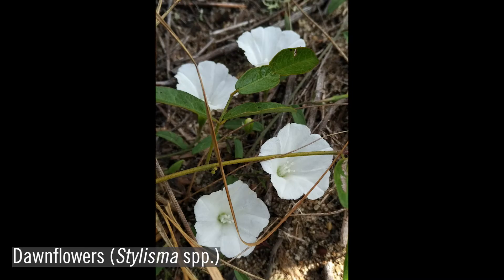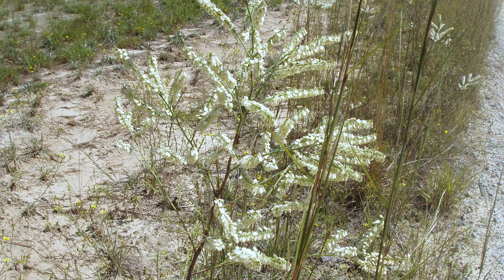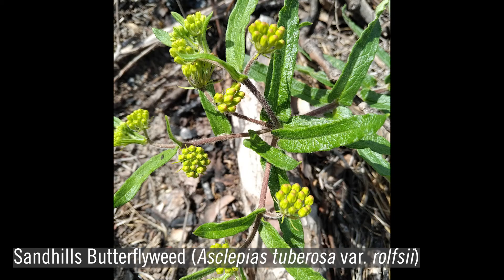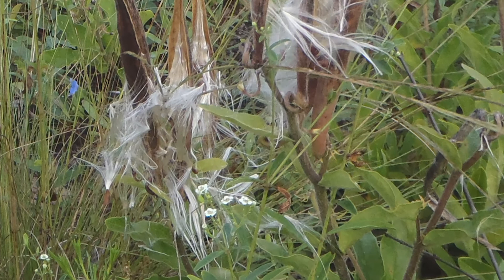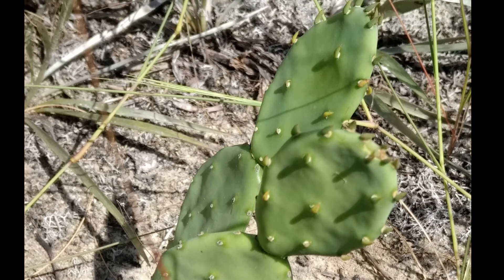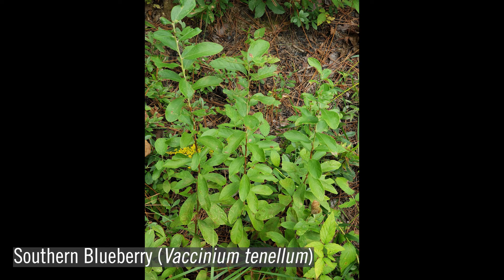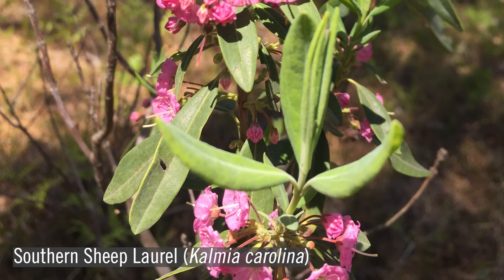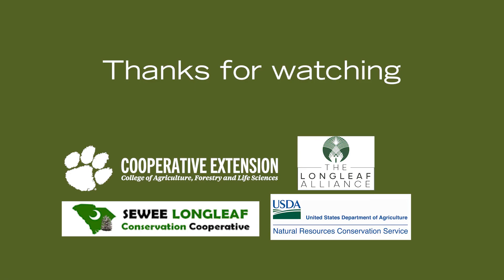Flora of Xeric Sandhills in the Longleaf Ecosystem | Part 3: Other Herbaceous Plants & Woody Shrubs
Part 3 of a three-part video series on xeric (dry) longleaf pine sandhill habitats. This video explores plant families not covered in Part 2 including other broadleaf herbaceous plant, woody shrubs, and sub-shrubs.

Presented by The Longleaf Alliance, Clemson University Cooperative Extension, and Natural Resources Conservation Service. Throughout this series, you will hear from Clemson Extension Agent, TJ Savereno,  Lisa Lord from The Longleaf Alliance, and Sudie Thomas with USDA NRCS.